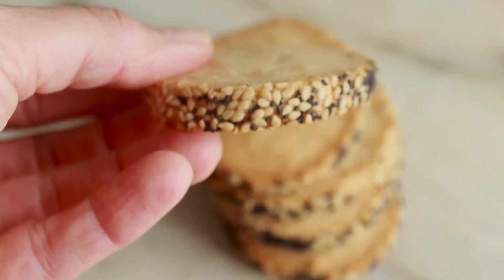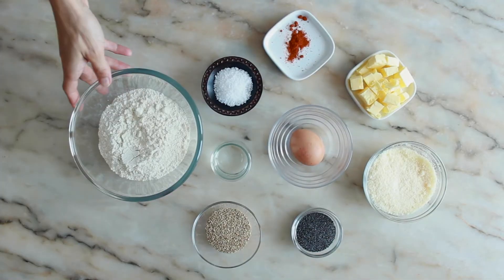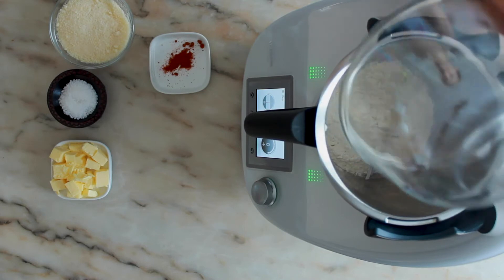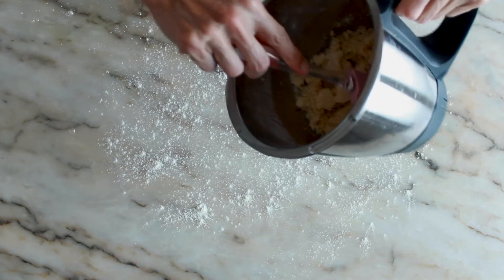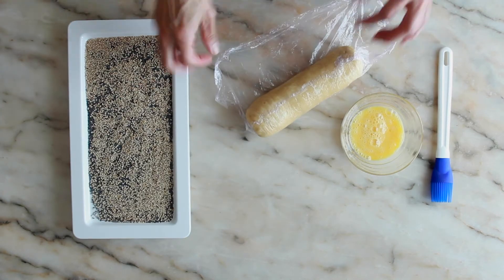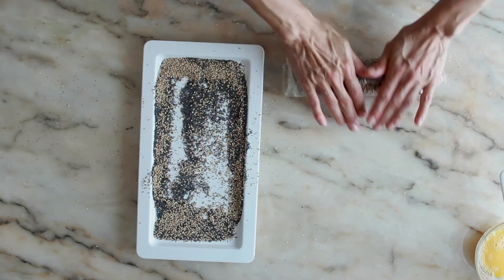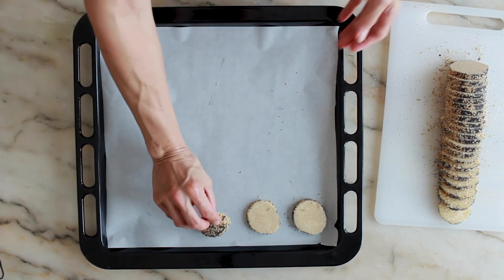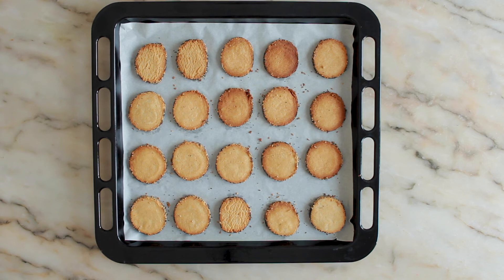Parmesan Cheese and Seed Crackers | Leonor's Sweet World - English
Hello everyone,

today I am sharing with you a recipe I found on Popina book and that my kids and I love: Parmesan and Seed Crackers. They are delicious to be served with Champagne, cheeses or
patés.

For approx. 40 crackers:

220 g of flour
1 1/2 tsp of salt
Pinch of ground Cayenne pepper
80 g unsalted butter, cold and diced,
80 g finely grated Parmesan cheese
1 beaten egg
50 ml of water
3 tbsp Sesame seeds
3 tbsp Poppy seeds
1-2 baking trays lined with parchment paper

1) Place the flour, cheese, salt, pepper and butter in a food processor and process until the mixture is crumbly.
2) Add the water and process until the mixture has the consistency of a dough.
3) Transfer the dough to a lightly floured surface. Roll in a cylindrical shape about 4 centimeters in diameter. Wrap in cling film and place in the refrigerator for about 10 minutes
4) Remove the dough from the refrigerator and unwrap it.
5) To cover the roll, spread the sesame and poppy seeds on a clean tray. Brush the dough with the beaten egg and roll it over the seed mixture until it is evenly covered.
6) Wrap the dough in cling film again and place in the refrigerator for another 30 minutes.
7) Remove the dough from the refrigerator and unwrap it. Cut into slices about 4 mm thick.
8) Arrange the slices on the prepared baking trays, spacing them slightly apart, as they will grow during cooking.
9) Cook in a preheated oven at 150°C /300°F for about 25 minutes, or until lightly browned.
10) Remove from the oven and let it cool. Store in an airtight container for two weeks.

Thank you and see you on my next video,

Leonor.

Bitte merken, dass dieses Video in 3 Versionen gefilmt war. Um der Deutsche Version zu sehen, bitte hier clicken

Atenção! Este video foi gravado em 3 versões diferentes. Caso deseje receber apenas a versao portuguesa dos meus videos, por favor subscreva ao meu canal português